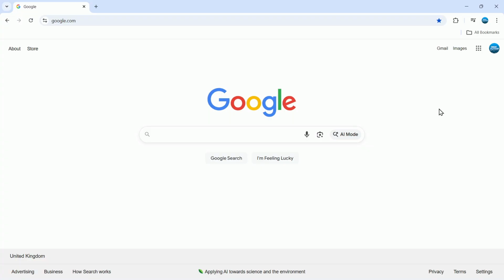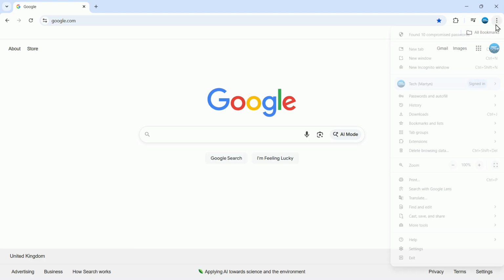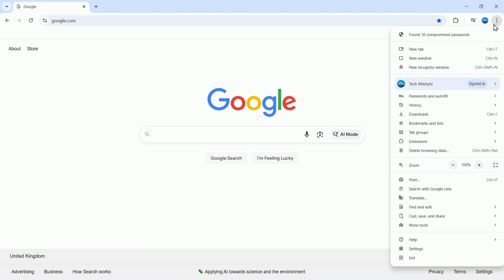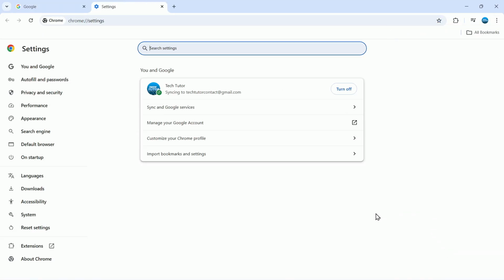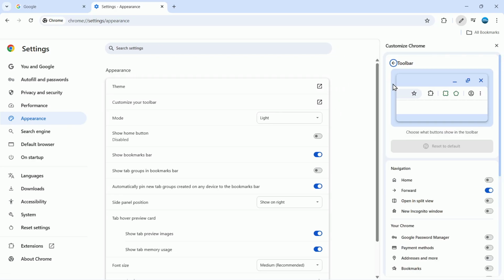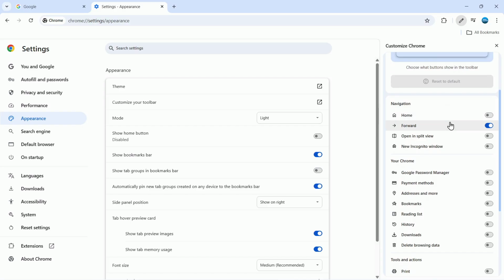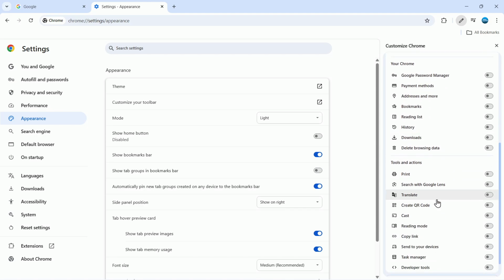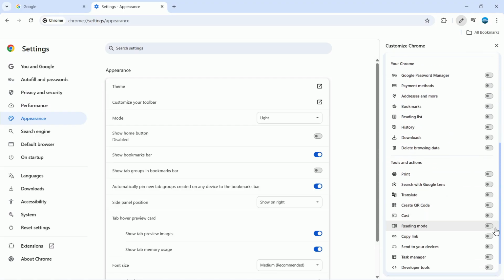How To Customize The Toolbar On Google Chrome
Is your browser looking messy or missing the buttons you use most? Here is how to customize the toolbar on Google Chrome to fit your needs! In this video, we show you how to pin your favorite extensions for easy access, hide the ones you don't need, and rearrange your toolbar icons. Whether you want a cleaner look or faster access to your tools, these simple steps will help you organize your Chrome browsing experience perfectly.

Thanks!